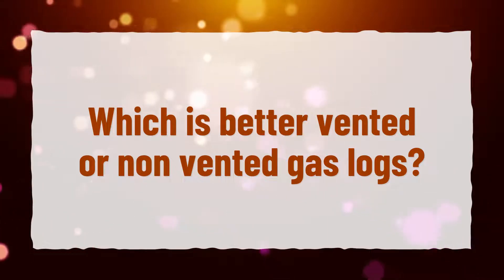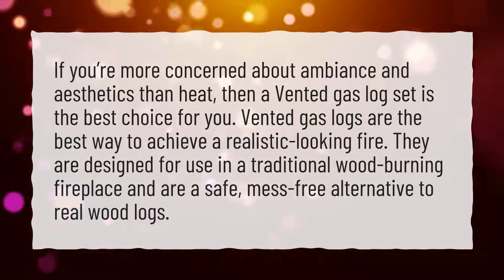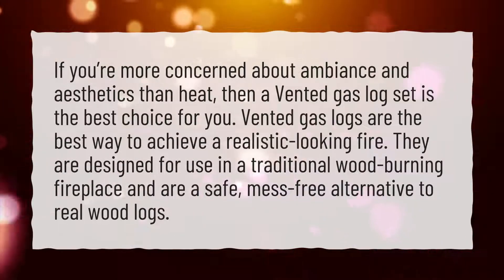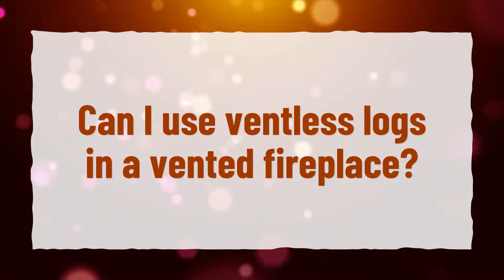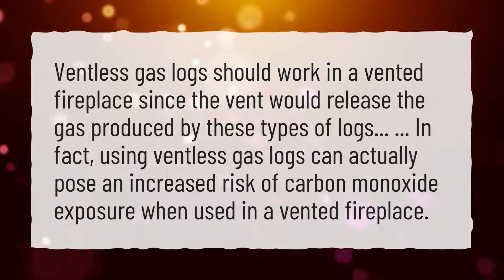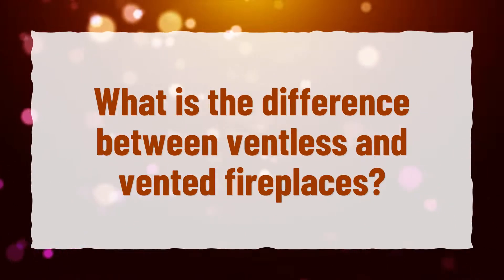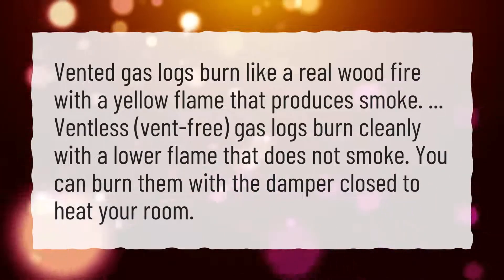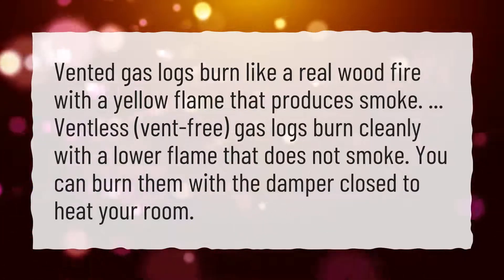Which is better vented or non vented gas logs?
More About Ventless Gas Fireplace • Which is better vented or non vented gas logs?